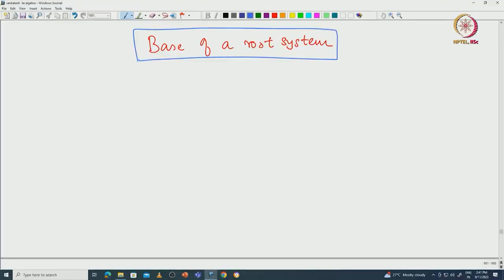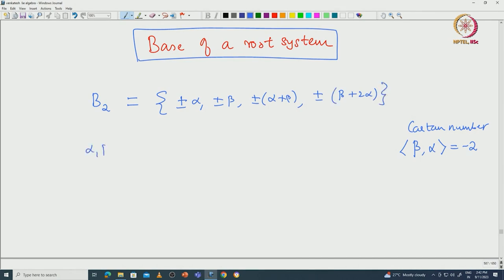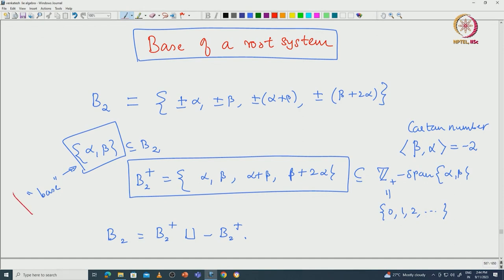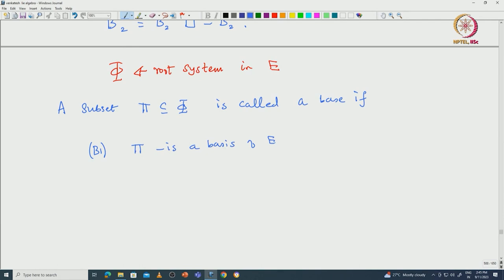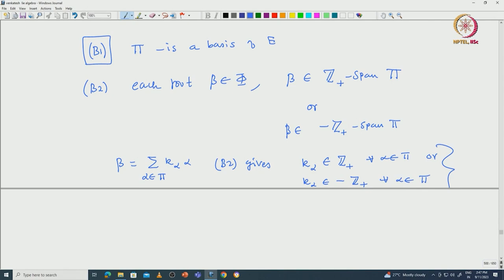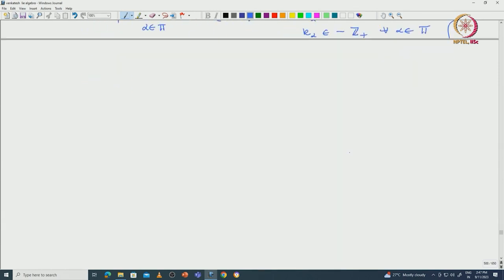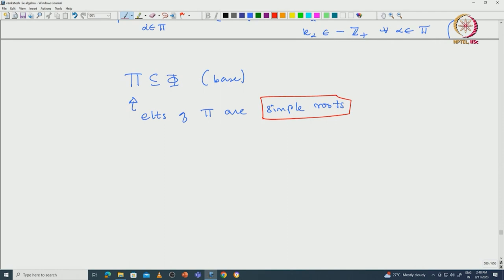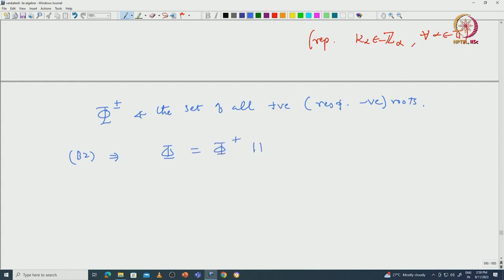Base of a root system